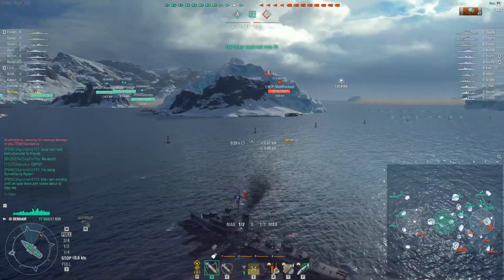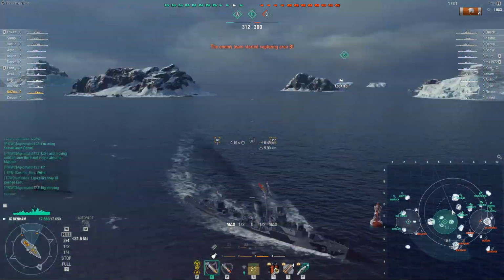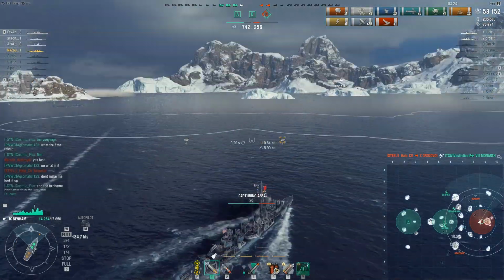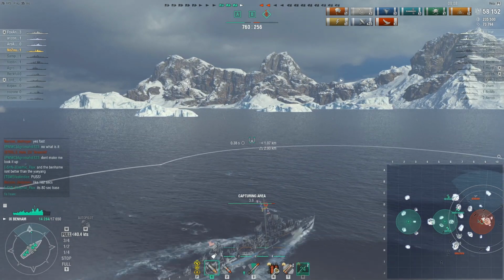WoWS Siegfried and Yuudachi Nerfs plus Ark Royal Buffs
Strange decisions coming out of Wargaming for WoWS as Siegfried gets some very unwarranted nerfs, as does Yudachi.  Other news is good though as we finally get an autopilot fix and some new camouflage.  I walk you through the changes and give you my thoughts on each.